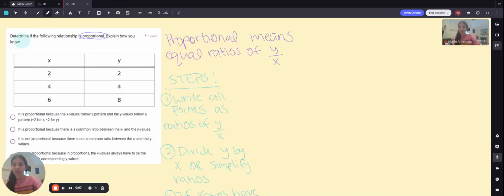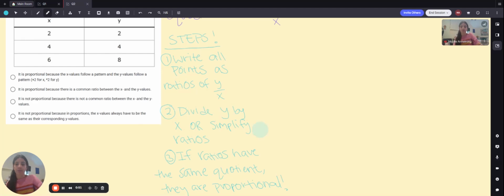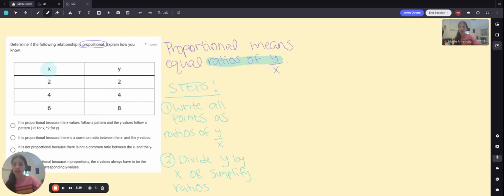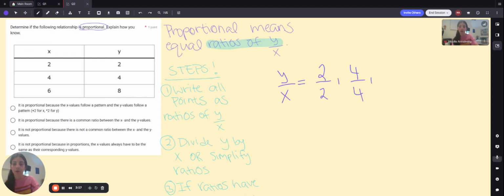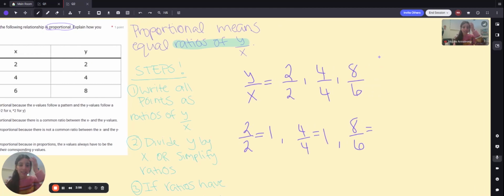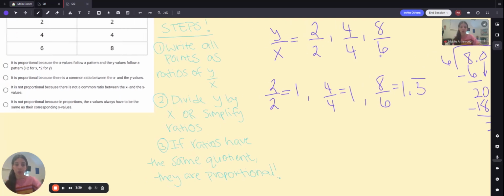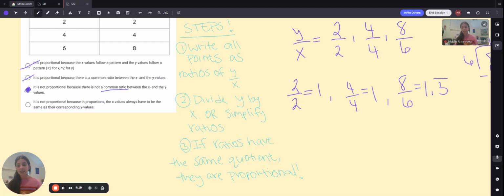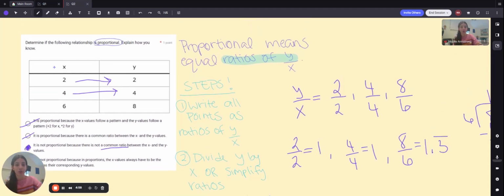Proportional Relationships, Table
Want to know how to tell if a relationship is proportional? In this lesson, Nicole from My Math Experts explains how to use ratios and quotients to check if a table shows a proportional relationship. By simplifying each y-to-x ratio, she proves why this example is not proportional and explains how to choose the correct reasoning.

What you’ll learn (in minutes):

What makes a relationship proportional
How to write y-to-x ratios from a table
Simplifying ratios by division to compare quotients
Why patterns alone don’t guarantee proportionality
Identifying the correct reasoning for multiple-choice answers